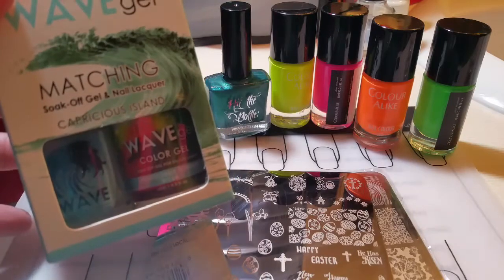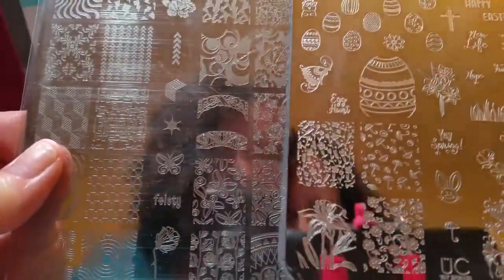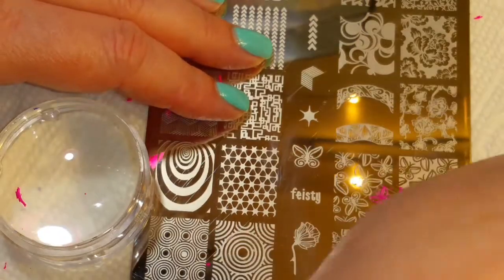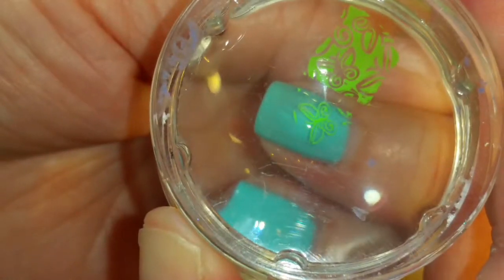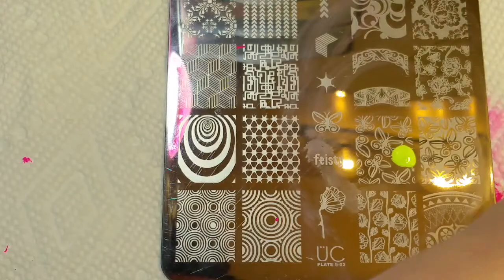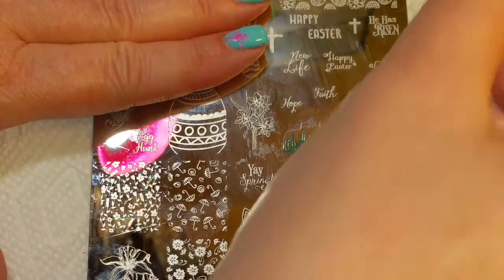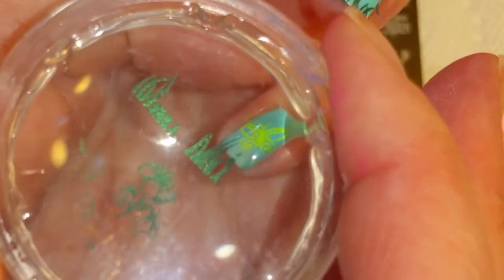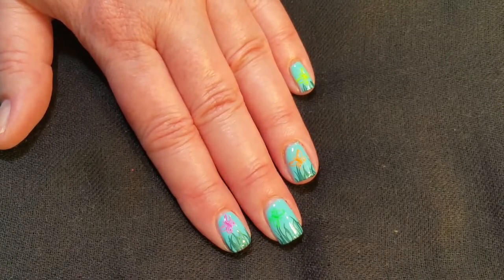Insect Nail Stamping Collab - Butterflies